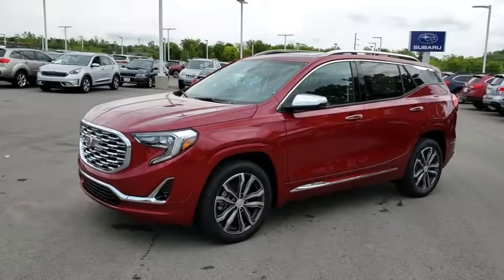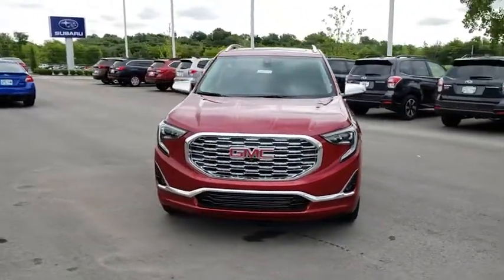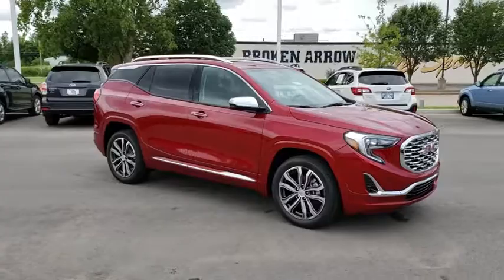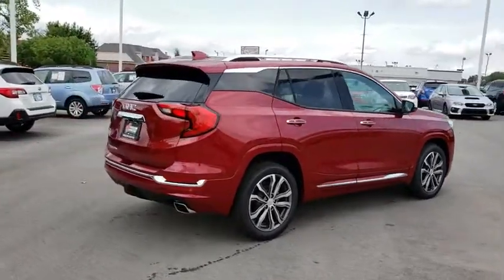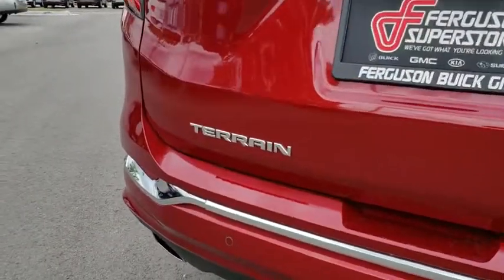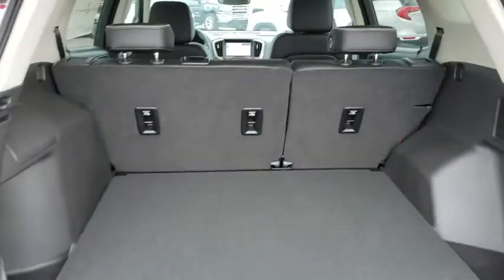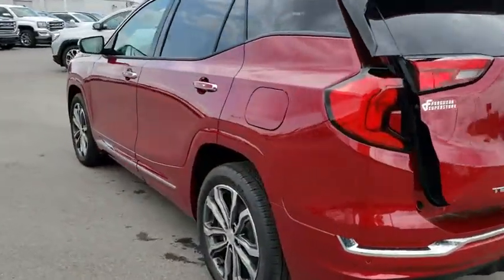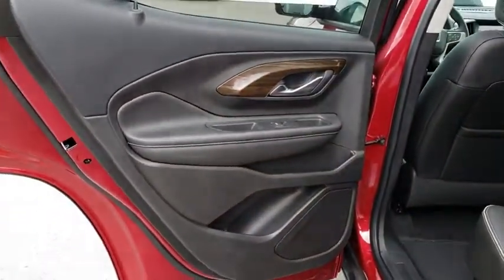2019 GMC Terrain Tulsa, Broken Arrow, Owasso, Bixby, Green Country, OK G90029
2019 GMC Terrain

Ferguson Superstore
1601 N Elm Place

NUMBER 1 RATED GMC DEALER IN CUSTOMER SATISFACTION FOR SEVERAL REASONS, #1- OUR PRICING IS ALWAYS UPFRONT AND SIMPLE, #2 LARGEST SELECTION IN OKLAHOMA, #3 WE TAKE CARE OF YOU AFTER THE SALE.2019 GMC Terrain DenaliFactory MSRP: $42,725 $5,000 off MSRP!28/22 Highway/City MPGPRICING INCLUDES FERGUSON DISCOUNT AND ALL NATIONAL AND REGIONAL INCENTIVES! #1 VOLUME GMC DEALER IN OKLAHOMA! You pay the price listed plus a $379 documentation fee, less any extra incentives if available and/or applicable. Please call to check on availability. NO BROKERS OR DEALERS, PLEASE.
AUDIO SYSTEM  8 DIAGONAL GMC INFOTAINMENT SYSTEM WITH NAVIGATION  includes multi-touch display  AM/FM/SiriusXM stereo  Bluetooth streaming audio for music and most phones  Android Auto and Apple CarPlay capability for compatible phones  advanced voice recognition  in-vehicle apps  personalized profiles for infotainment and vehicle settings.